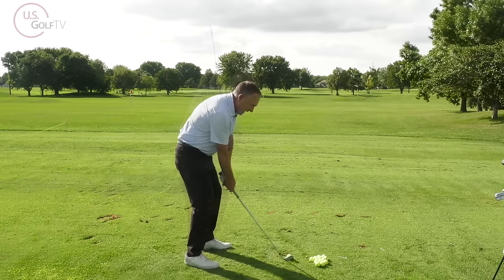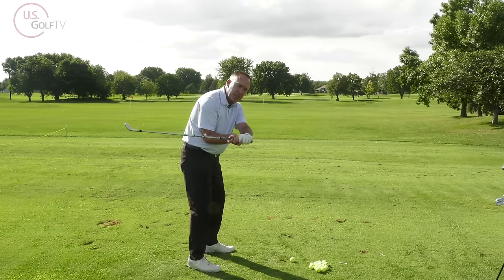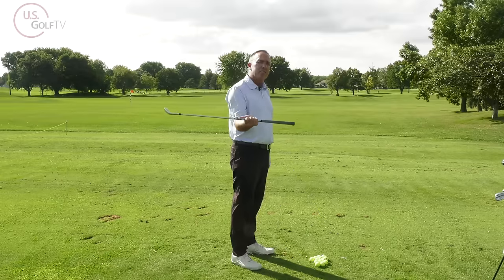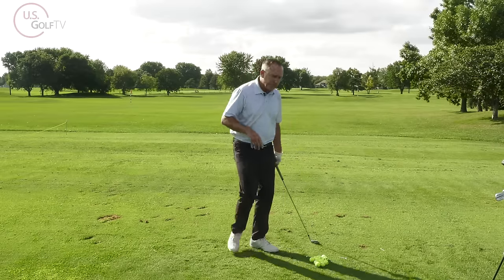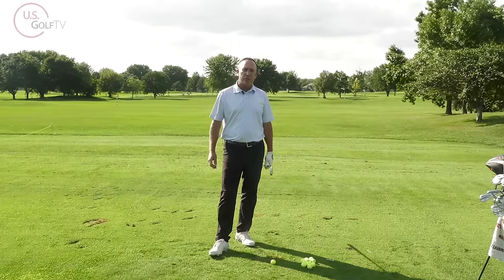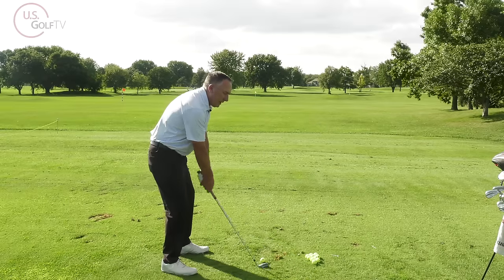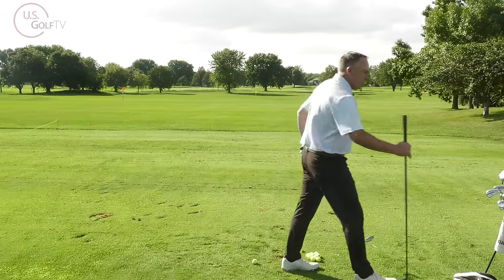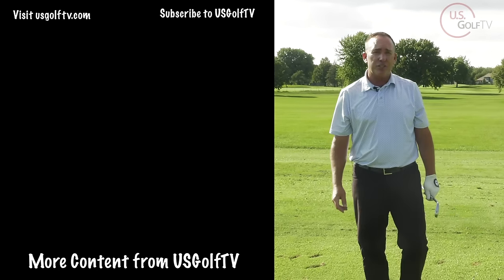What Nobody Tells You About Wrist Hinge in the Backswing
In this video, we're going to discuss the golf backswing wrist hinge. This pivotal point in your golf swing can affect your shots dramatically, so make sure you understand it!

If you're struggling to hit the ball squarely, or you just want to take your game to the next level, then you need to learn about proper golf swing wrist hinge. This video will teach you everything you need to know about this important part of your golf swing!

If you want to improve your golf backswing, this simple backswing lesson from Todd Kolb is sure to help you improve your golf swing!